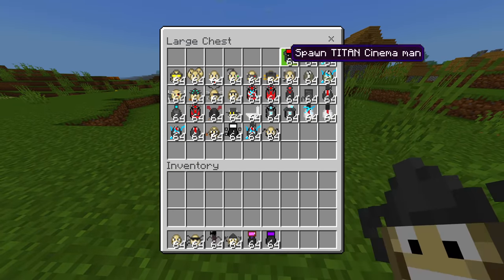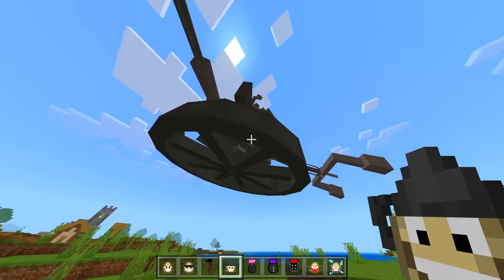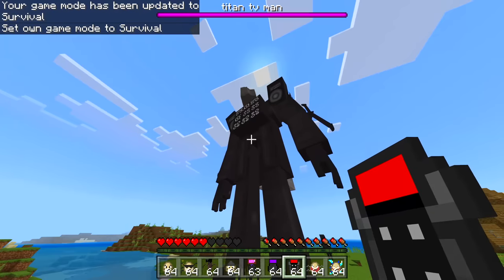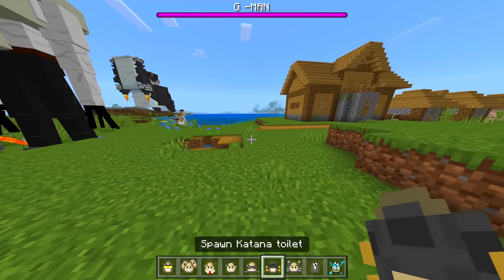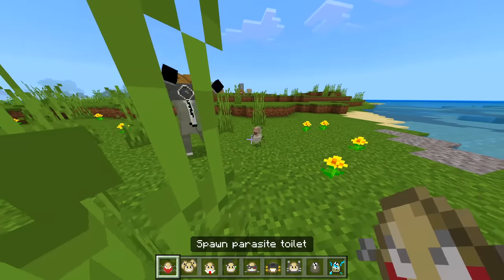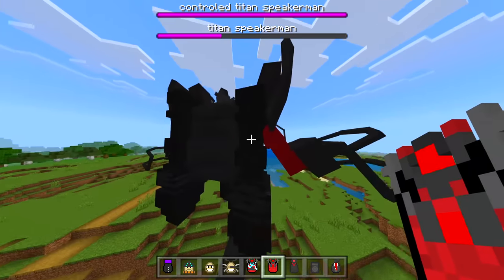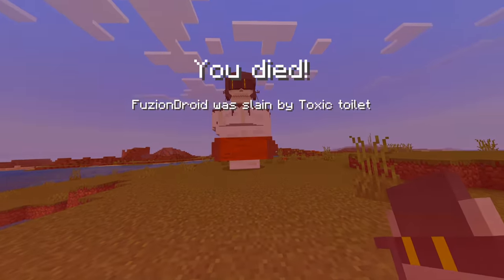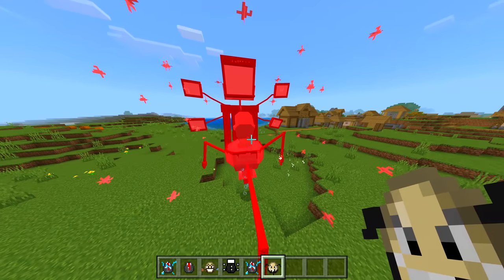Minecraft PE : FORBIDDEN SKIBIDI TOILET MOD in Minecraft Pocket Edition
✔️FORBIDDEN SKIBIDI TOILET MOD in MCPE! Hopefully you guys enjoy this kind of video leave a rating down below :)